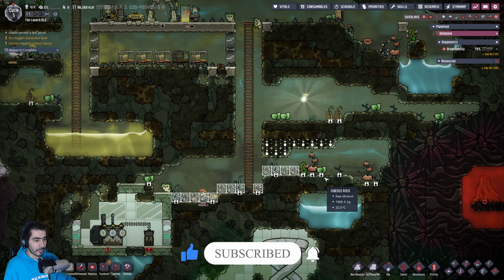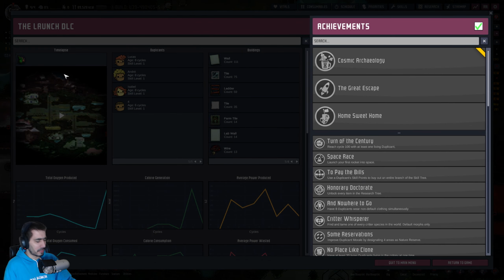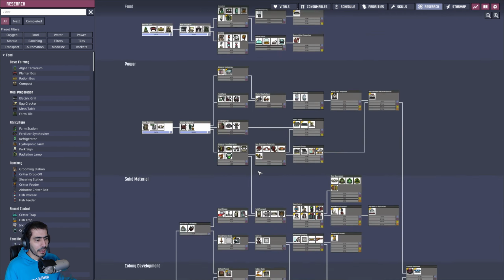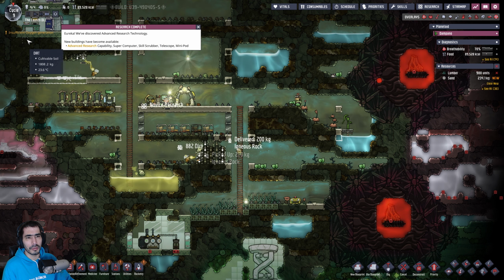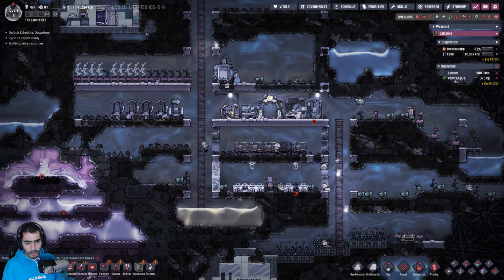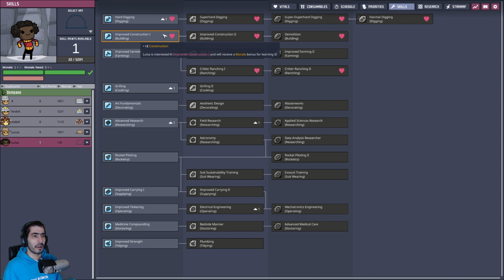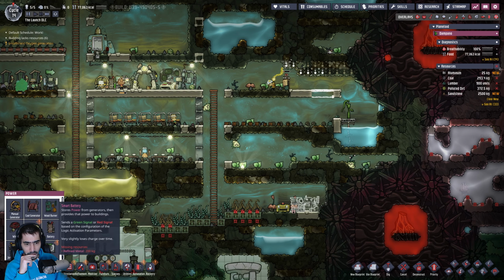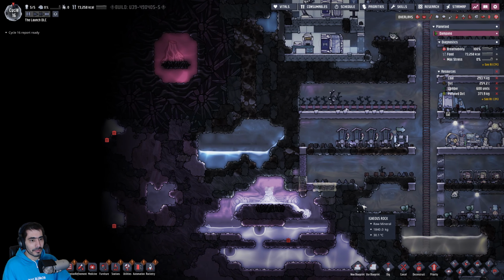Making Oxygen out of CO2 ➔ Oxygen not Included #02 [Hard Difficulty] (Official DLC Launch)